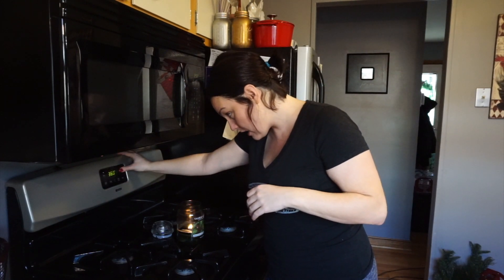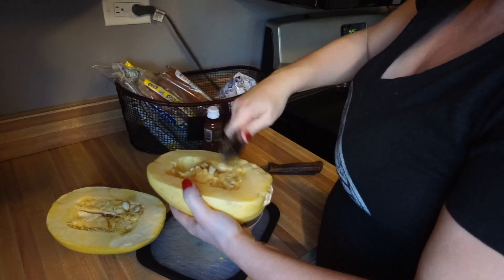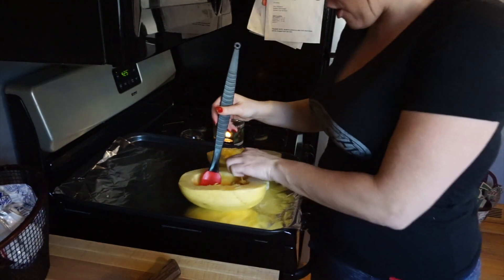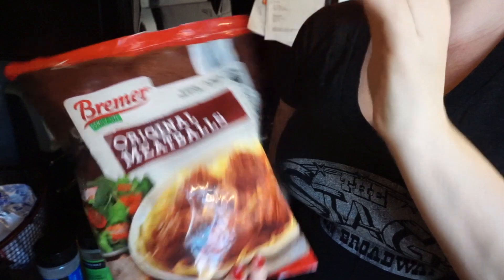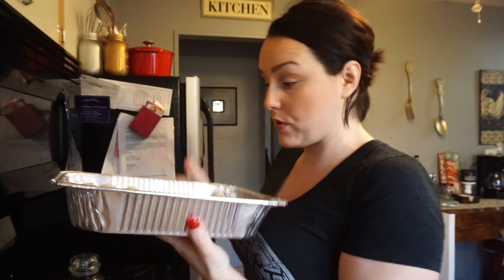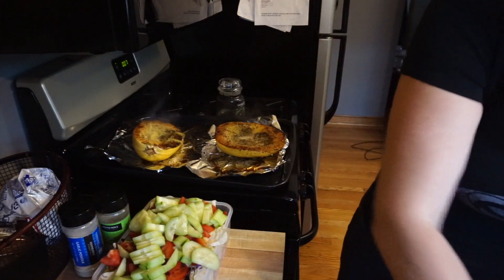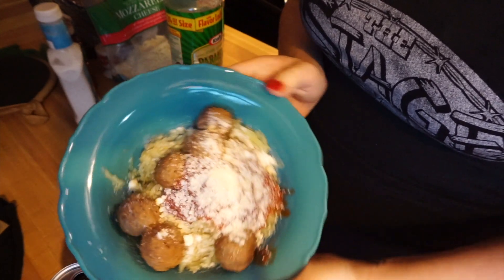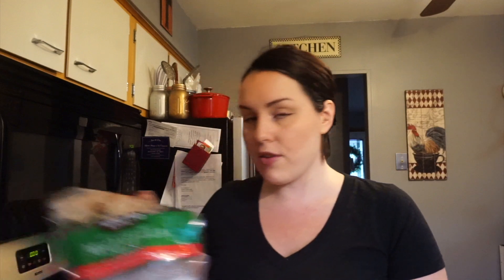COOK WITH ME 2017 / LOW CARB MEAL PREP / DANIELA DIARIES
LOW CARB COOK WITH ME.

HEY FRIENDS!

WELCOME BACK TO VLOGMAS! TONIGHT I'M COOKING DINNER.  WE FOLLOW KETO EATING SO OUR MEALS ARE VERY LOW CARB.  I HOPE YOU GUYS ENJOY!

ARE WE FRIENDS ON INSTAGRAM?

DANIELLE A
9624 S CICERO AVE #416
OAK LAWN, ILLINOIS 60453

PASTA SAUCE USED: